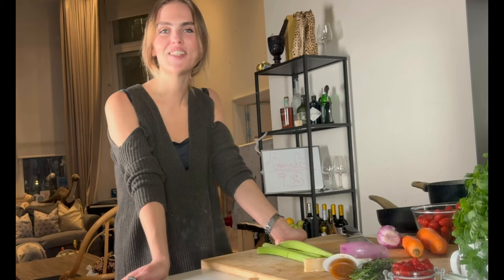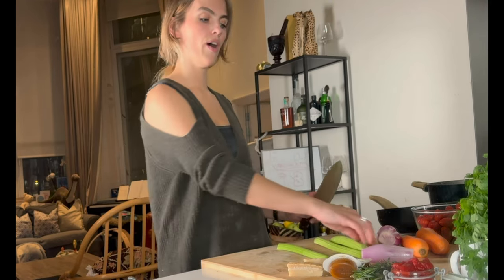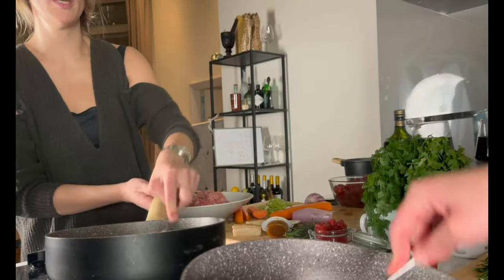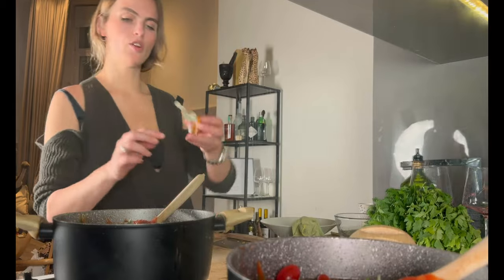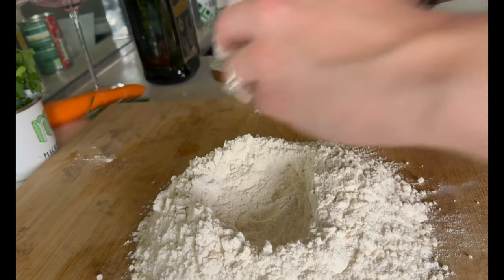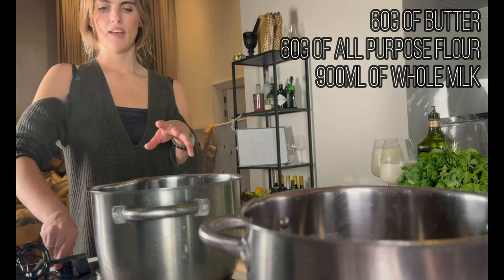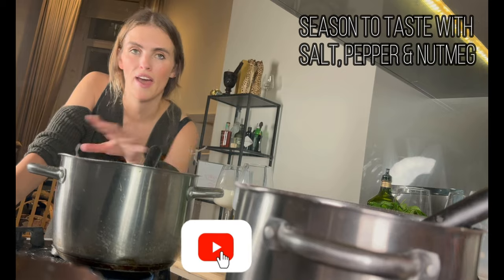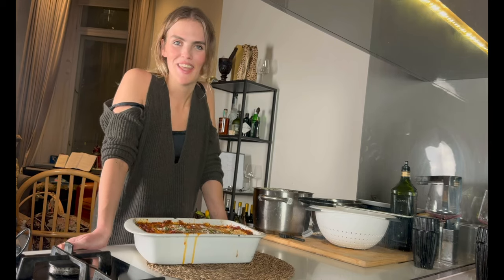Cooking Battle: Home Made vs Store Bought Lasagne - Which Tastes Better?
Lasagne Face-Off: Learn to cook homemade pasta, rich bolognese, with a few of my lame mum jokes as a bonus. Baby-approved taste, adult-level fun.

Full Ingredients List:

Bolognese Sauce
Vegetables: 2 celery sticks, 2 carrots, 2 shallots, 500g cherry tomatoes (or 2 cans of chopped tinned tomatoes)

Herbs & Seasonings: 1 chicken stock cube, 3 sprigs of rosemary, 2 parmesan rinds (1 is fine too), 3 cloves of garlic, Salt & pepper to taste, Fresh parsley

Meat: 500g beef mince & 500g pork mince

Liquids:
400ml red wine

Tomato Products: 2 x 500g tomato passata, 150g tomato puree

Other: Olive oil

Pasta: 400g '00' flour, 4 large eggs

White Sauce: 60g flour, 60g butter, 900ml whole milk, Nutmeg, Salt & pepper

I’m V, and with my sidekick Eli (who’s as honest as he is hungry), we dive into taste tests that decide which meal reigns supreme.

Each video is a culinary duel, and your suggestions shape our battleground. Fancy a specific dish or curious if store-bought can ever beat the taste of home? Drop your ideas in the comments.

Whether you're here for the food, the verdicts, or just to see what Eli thinks, we're glad you stopped by. Let’s keep it real with flavours and fun.